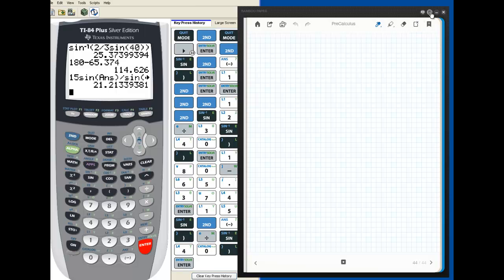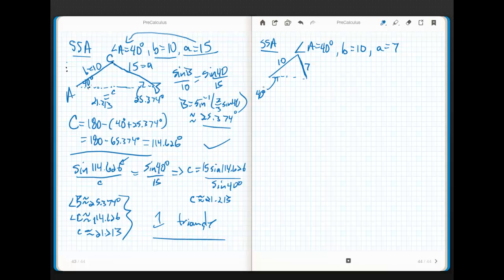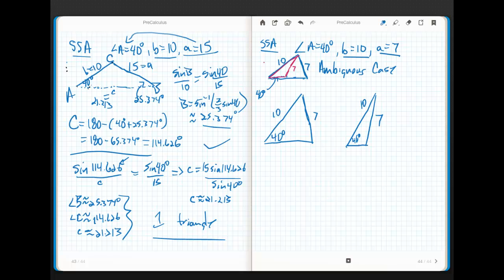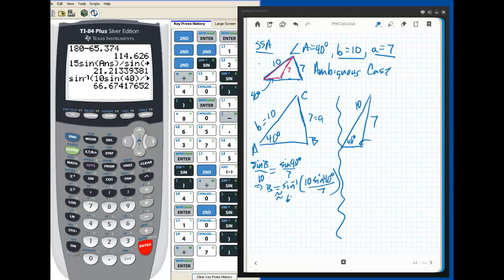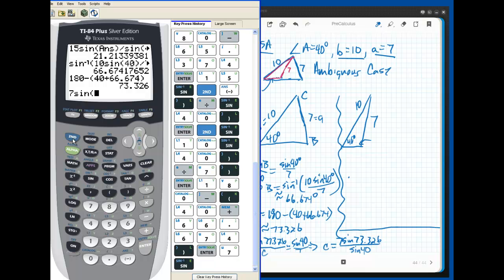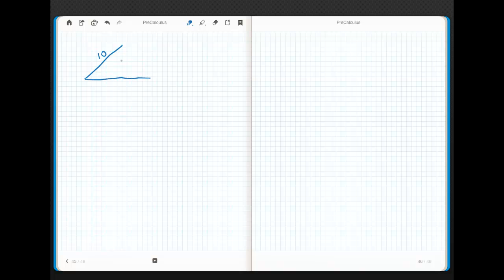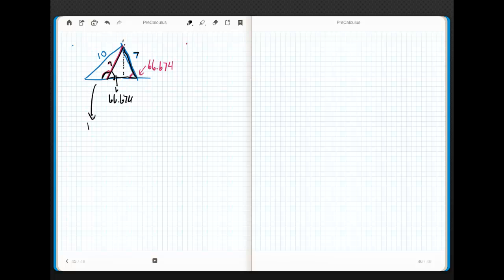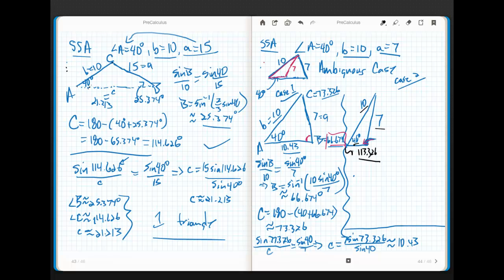PreCalculus Chapter 8.2 part 4